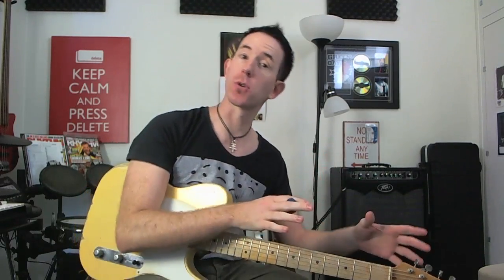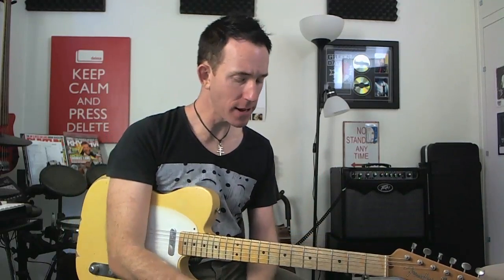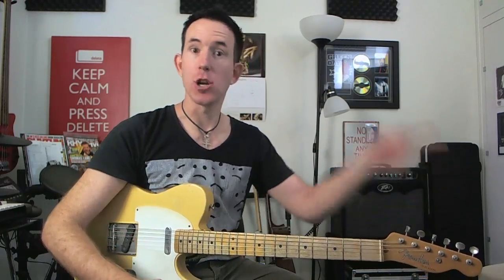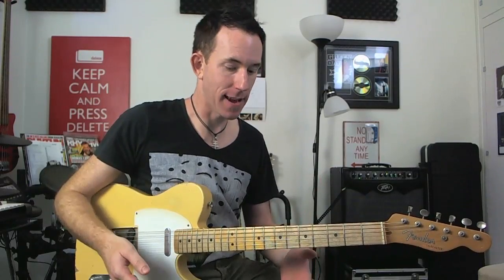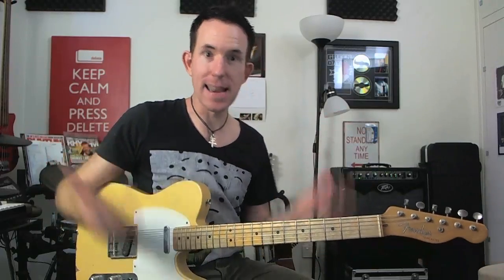Can You Loop It? Guitar Skills Mastery Lesson - Developing Consistent Technique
Camera Used To Shoot This Video: amzn.to/LogitechC910

Cheers, Andy

Looking for a complete step-by-step guitar learning system? I recommend Jamorama, it's huge and very affordable!